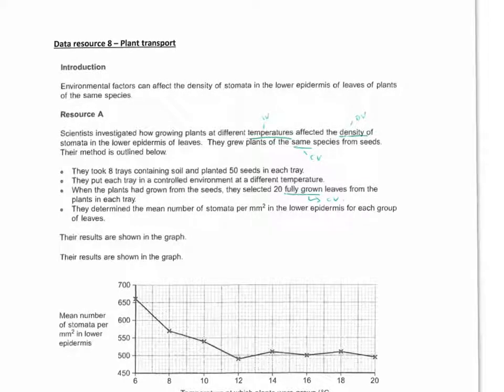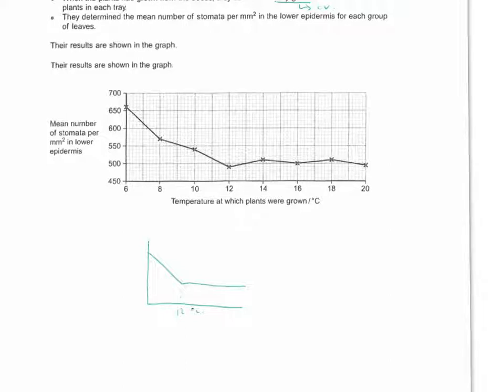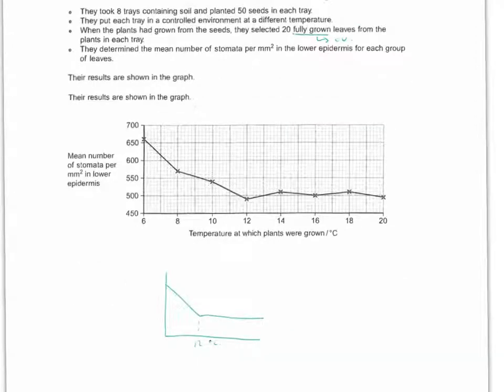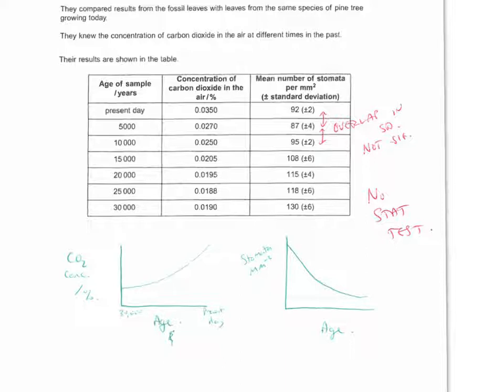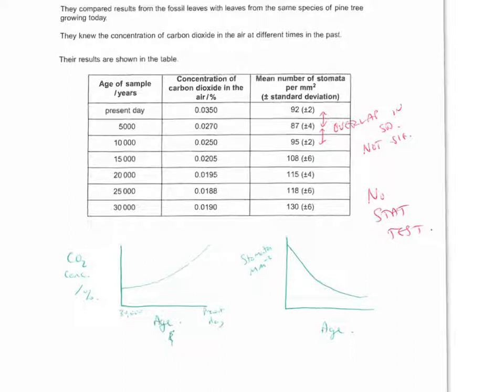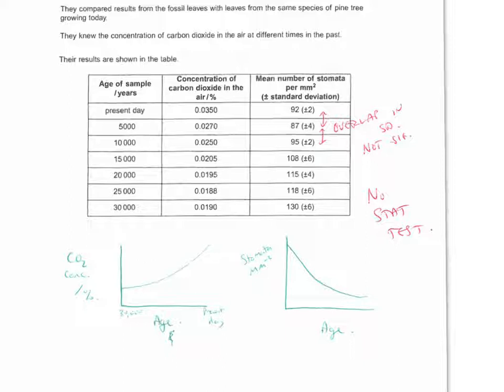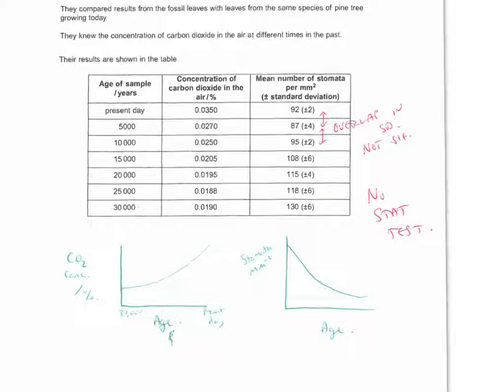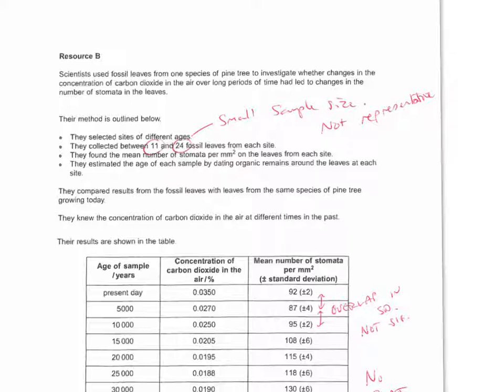8 - Plant transport